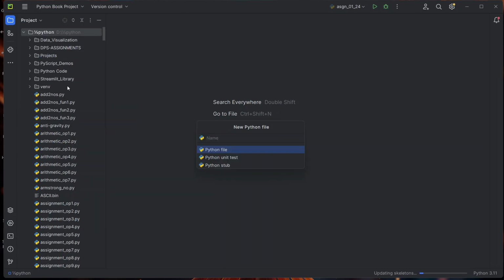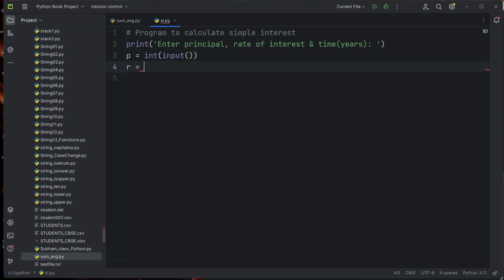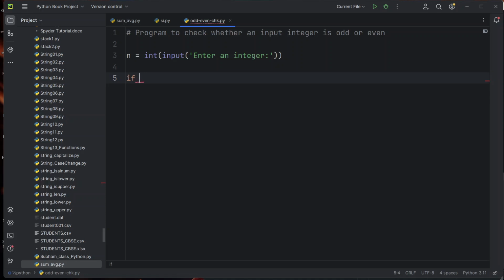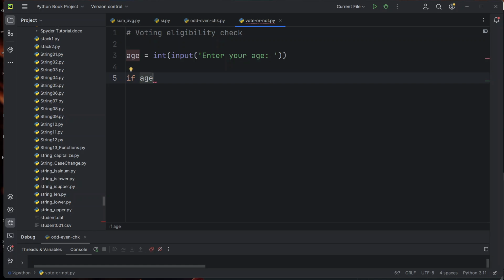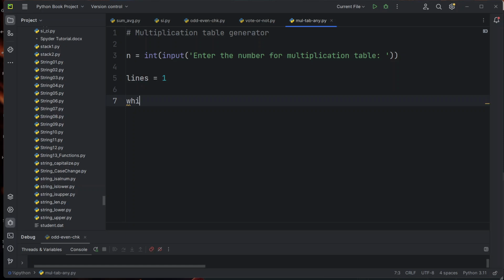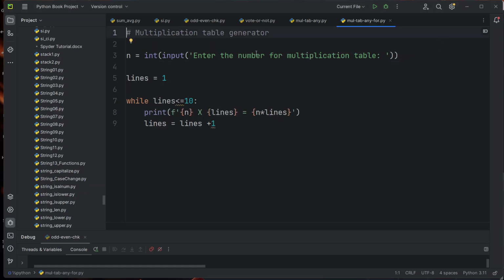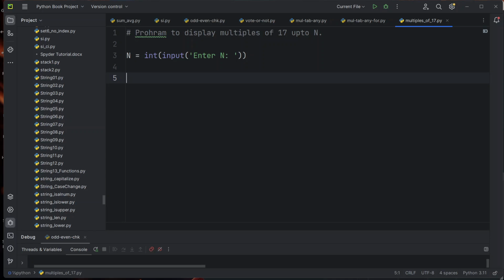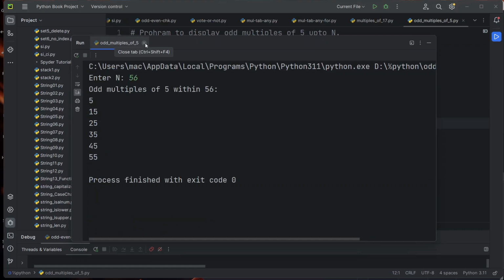TOUCHPAD | CLASS 8 | PYTHON PRACTICAL | ANNUAL EXAM- 2025 debs coding hub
Python practical video